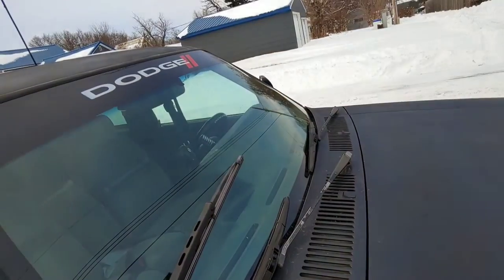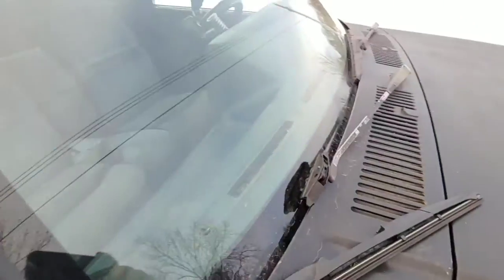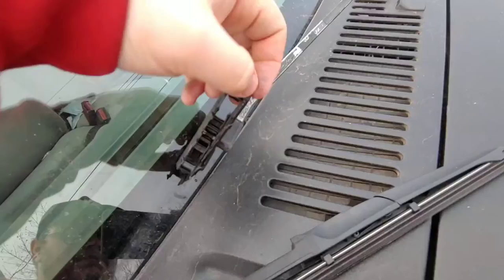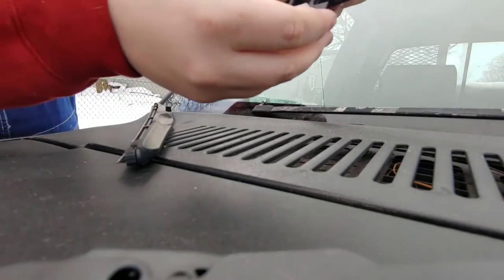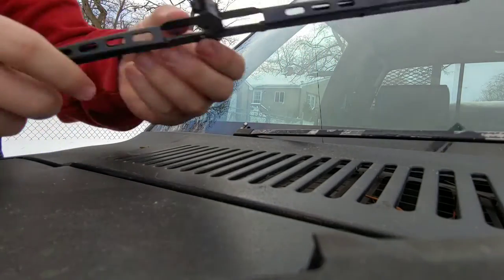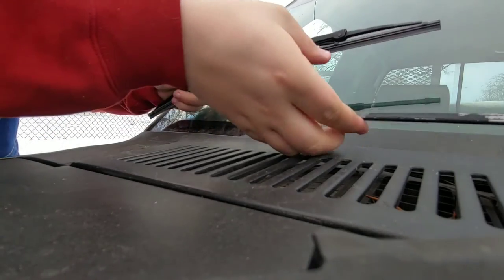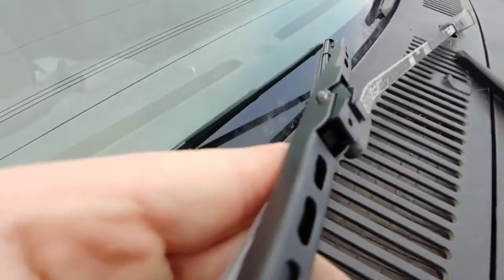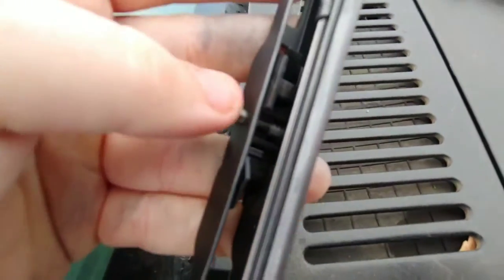How To Replace Your Windshield Wipers, Easy Guide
Simple how to video.